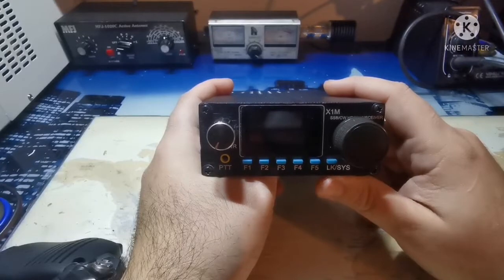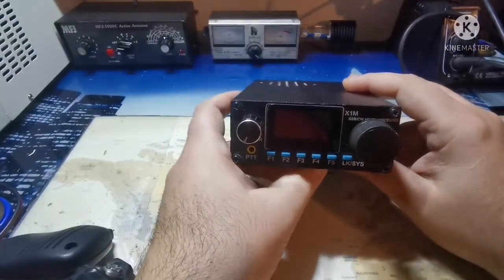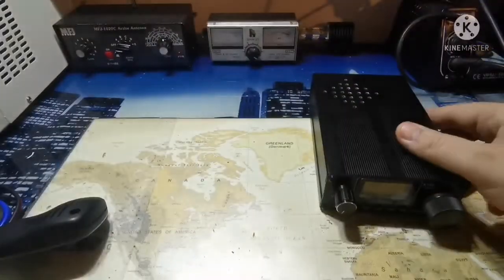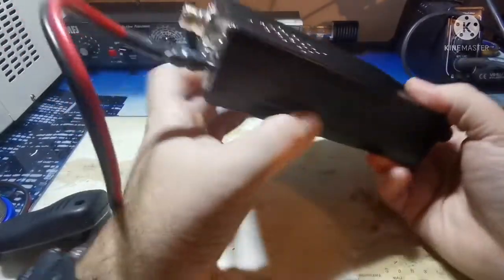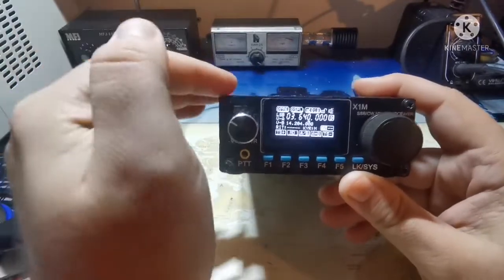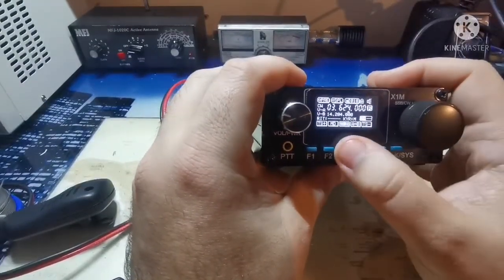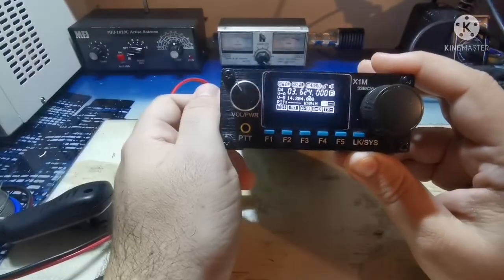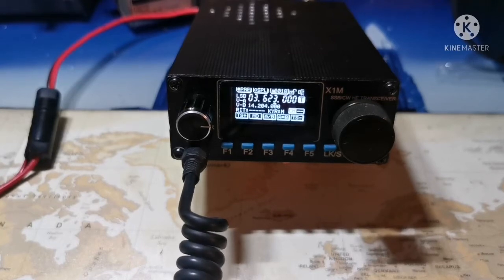SDR radios - part 3 (Xiegu X1M qrp transceiver, qrp radio)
Xiegu X1M qrp transceiver, 5w cw and ssb modes with full 1-30mHz coverage.

In this video you will find some basic operations of functions and normal working conditions.

Please for cw mode use a cw key or keyer and do not do it like me with the mic :)

F4ICE
Alin